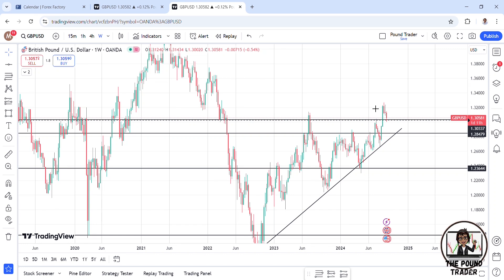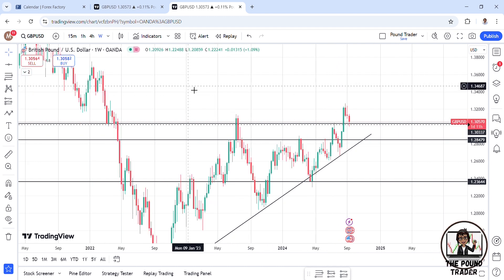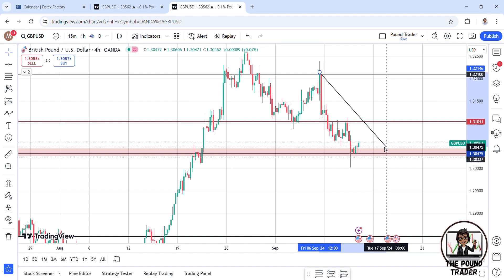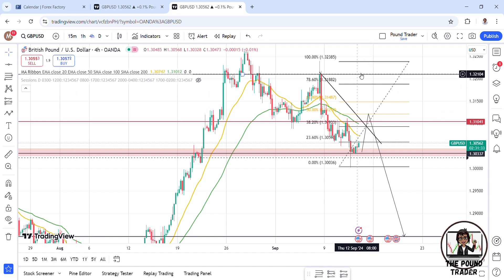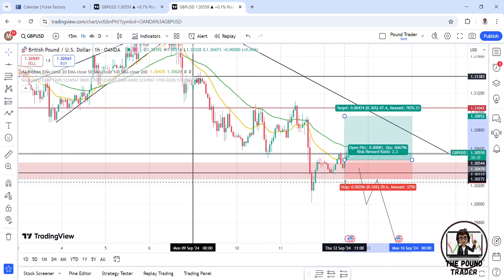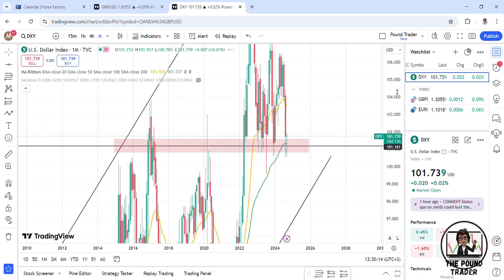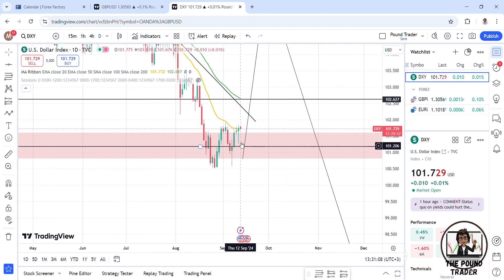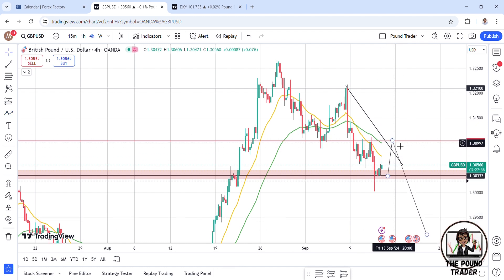GBPUSD Forex Analysis - Friday 13th September 2024 | GBPUSD Trading Strategy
This is my technical analysis on the British Pound for Thursday 12th to Friday 13th September 2024 as my bias remains the same. Is there a strong support level on the daily timeframe?

Timecodes:
0:00 - GBPUSD Analysis: Monthly, Weekly, Daily, 4H and 1H timeframe
4:26 - DXY Analysis and Upcoming Forex Factory News